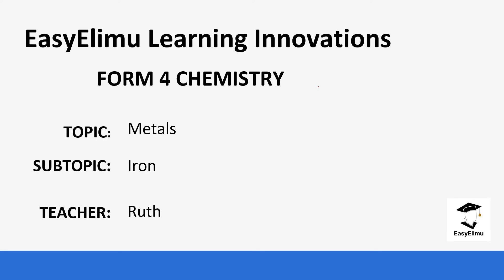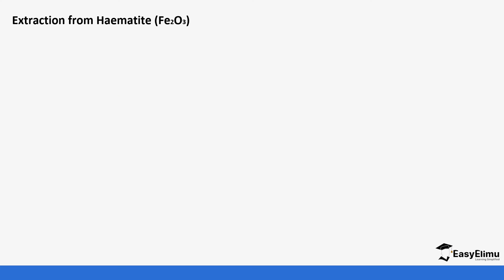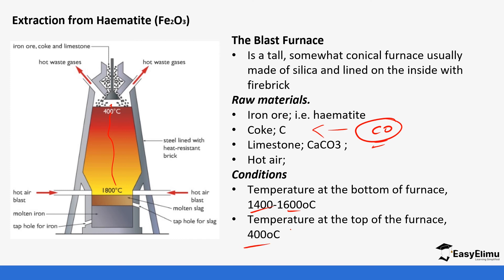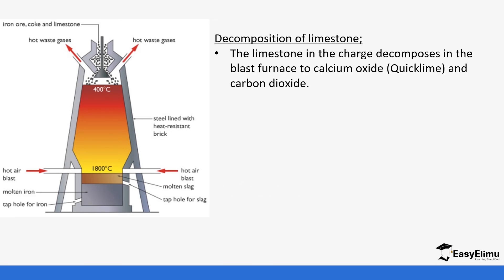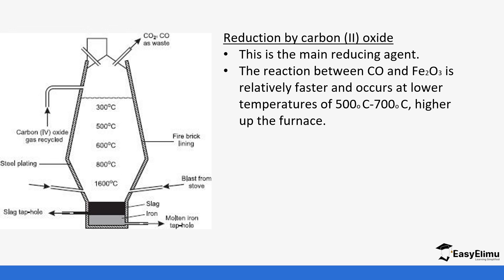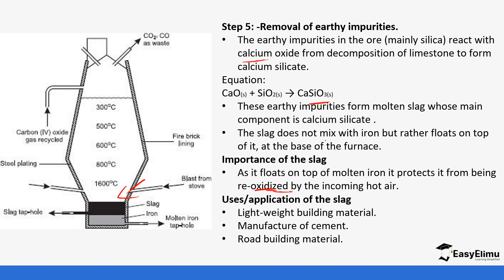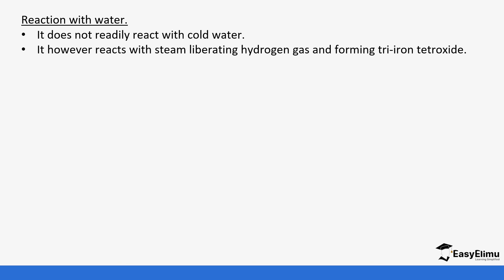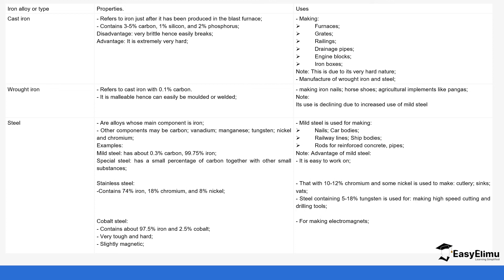How iron is extracted | Extraction of metals | Form 4 Chemistry Lesson | EasyElimu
This is lesson 4 of 7 in topic: Metals

Join us as we learn about how iron is extracted in this chemistry form 4 video lesson for highschool education!